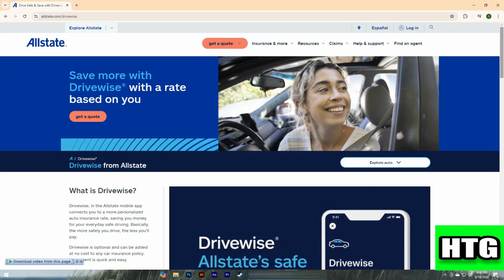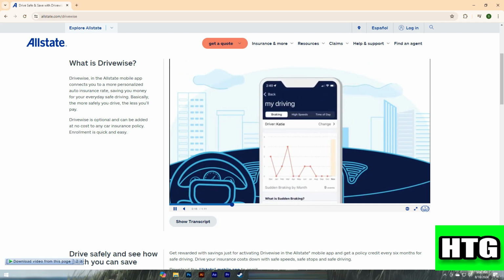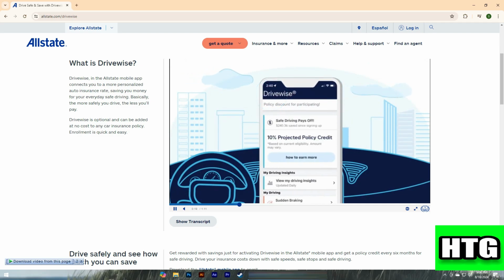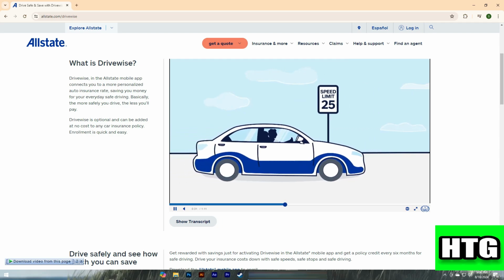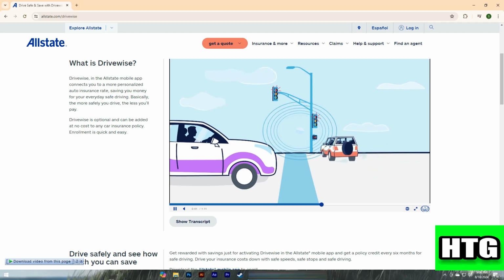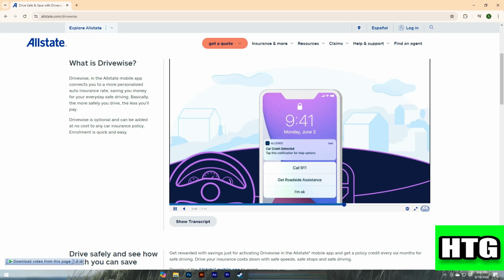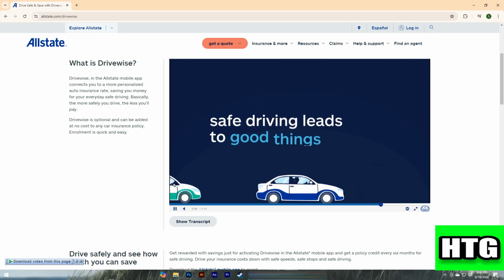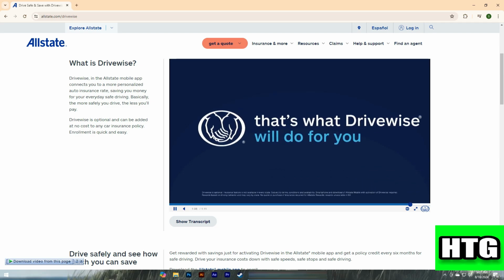UPDATED! HOW TO USE ALLSTATE DRIVEWISE APP 1 2025! (FULL GUIDE)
How to Use Allstate Drivewise App 1 2025! (Full Guide) is a comprehensive guide on effectively utilizing the Allstate Drivewise app to potentially save on your auto insurance premiums. This resource will cover the app's features, benefits, and how to maximize its potential. Learn how to track your driving habits, receive personalized feedback, and potentially earn discounts on your insurance policy.